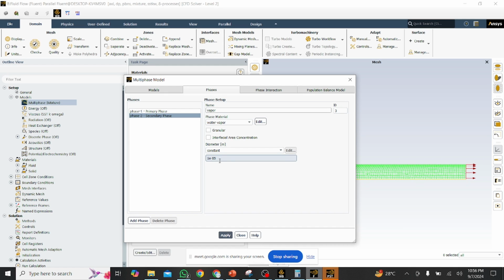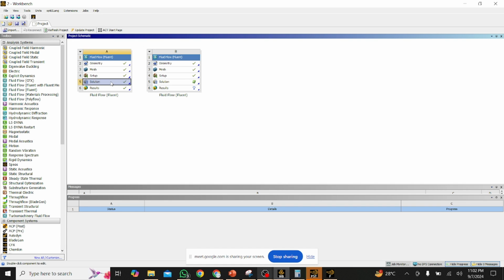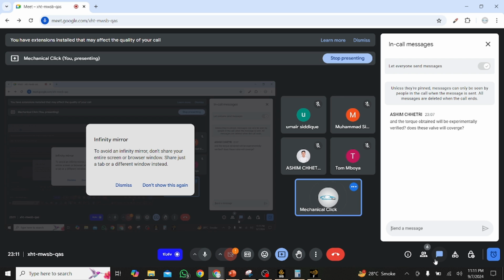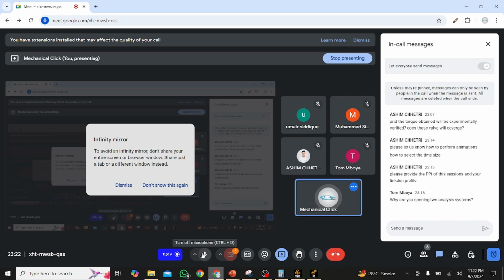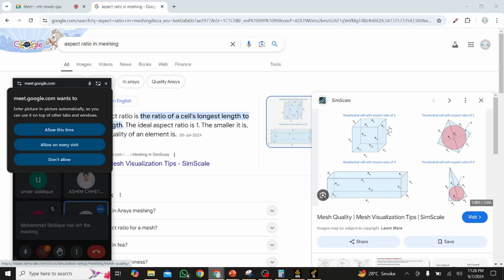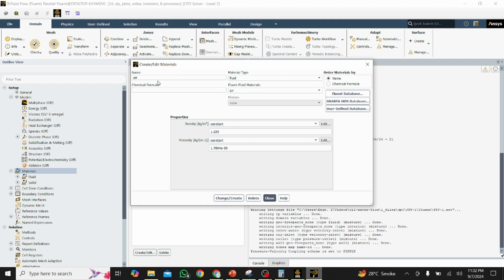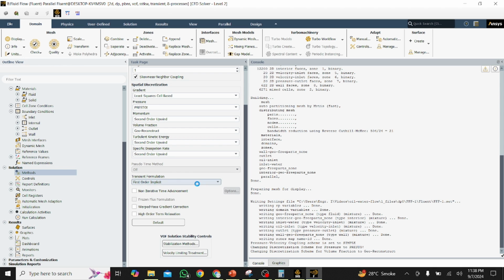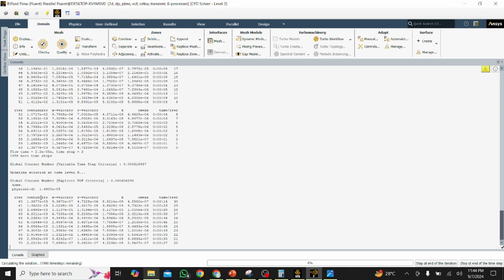Advanced Multiphase Flow Simulation | Ansys Fluent | Webinar Part 2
We have successfully conducted the free webinar on the Advanced Multiphase Flow Simulation using Ansys Fluent. This is the part 2 of the webinar in which different types of models that are available in the Ansys Fluent and their  applications.